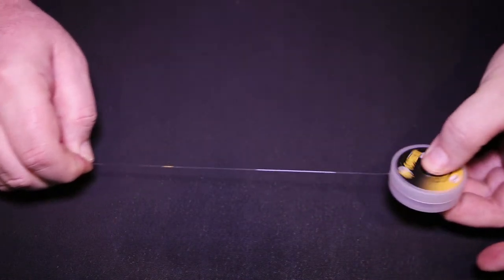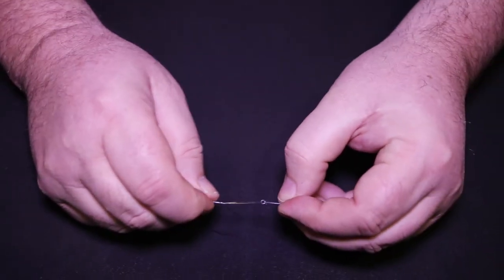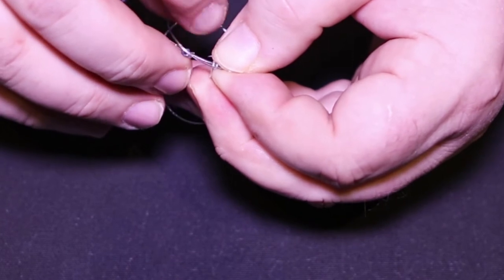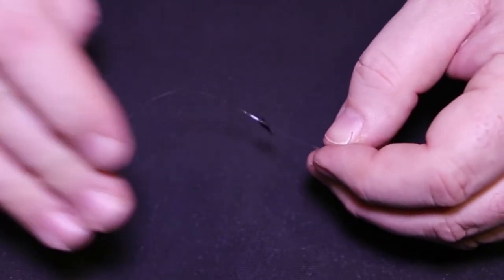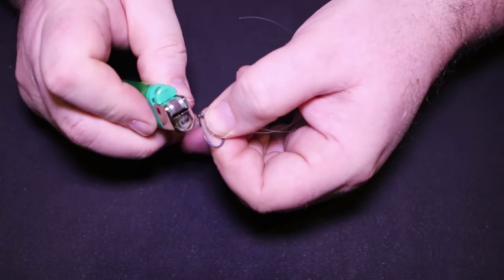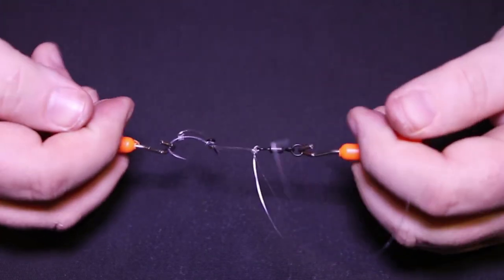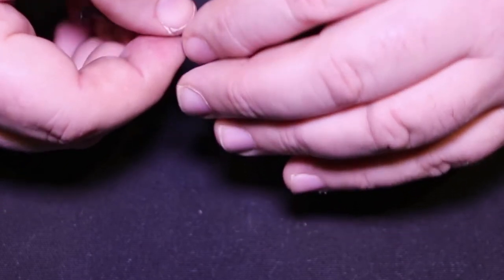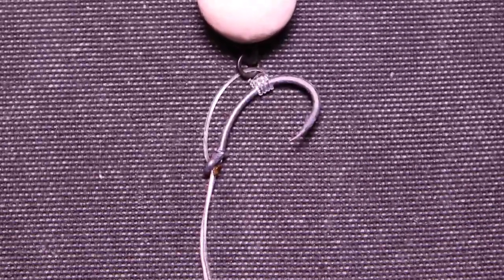How to tie a SUPER STIFF Chod/D-Rig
A double the strength, double the strand stiff hinge rig, D Rig, Chod Rig section tied by Cherry Carp. Giving you extra strength when carp fishing rigs tied tough are a must.

How to tie carp rigs videos are are found on this youtube channel. Here's the first.

for a fast speedy turn around go the website or check out what our customers have to say in our facebook group: 'CherryCarp Community'